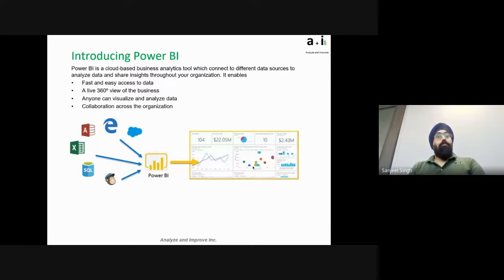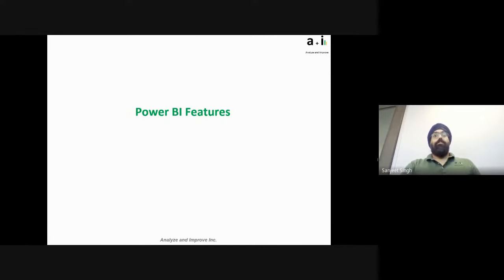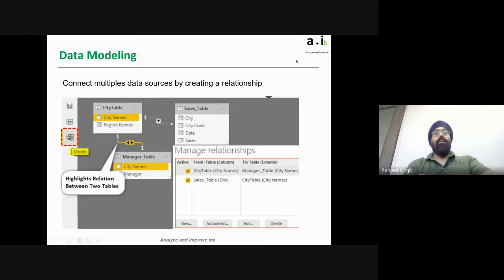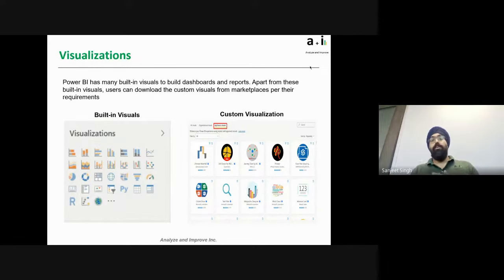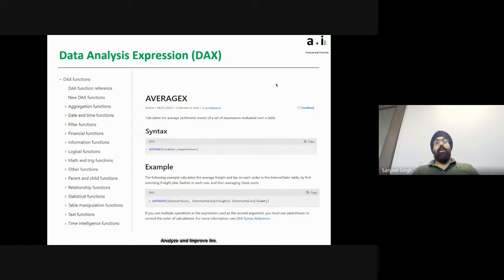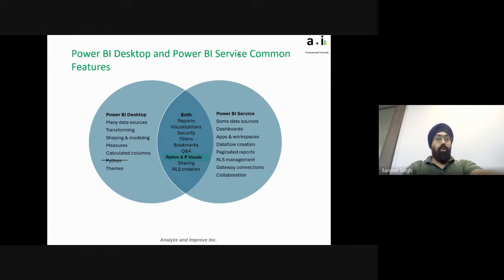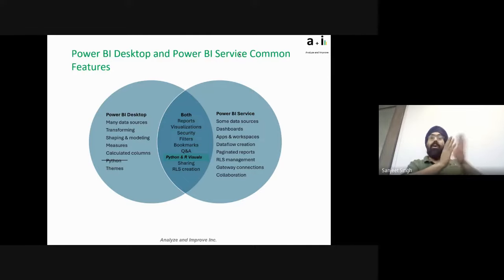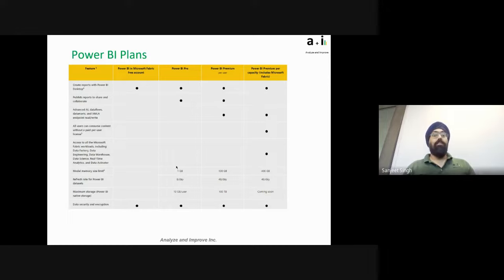Power BI as a tool A+I Virtual Lunch and Learn Wednesdays 2023 09 20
"Introduction to Power BI - What kind of tool it is and what it is usually used for?
Power BI Standalone vs Subscription"